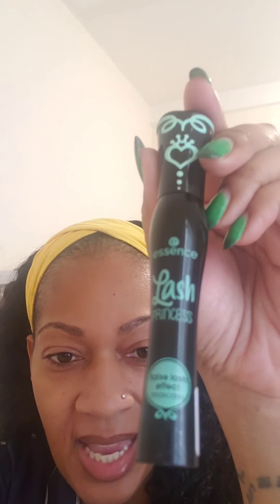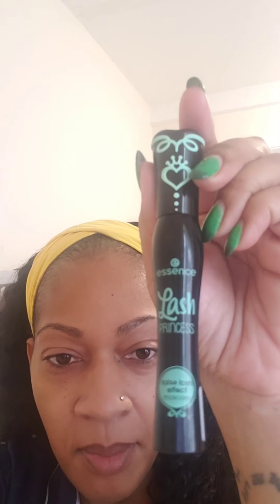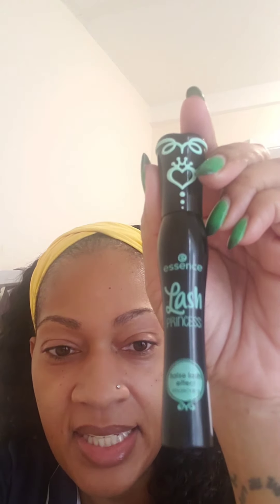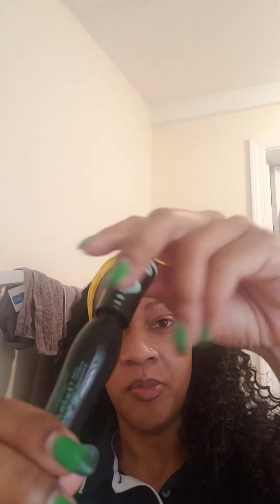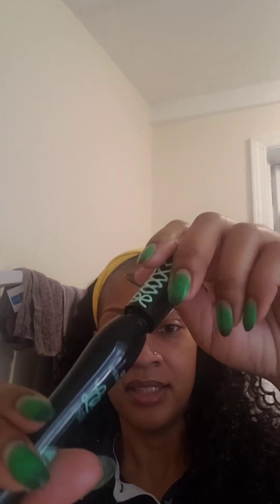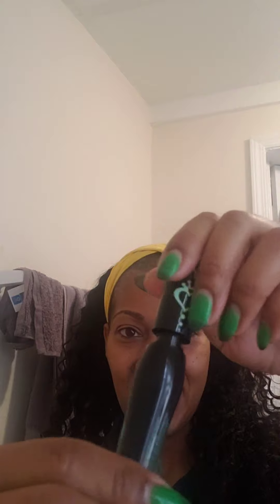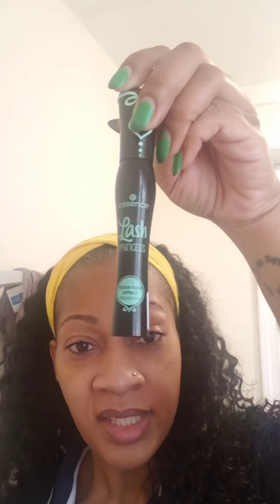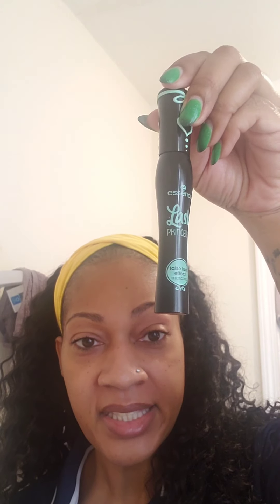Essence Lash Princess False Lash Effect Mascara Review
I tried it, I liked it, I'm telling you about it! My initial review of Essence Lash Princess False Lash Effect Mascara for $4.99 at Amazon.